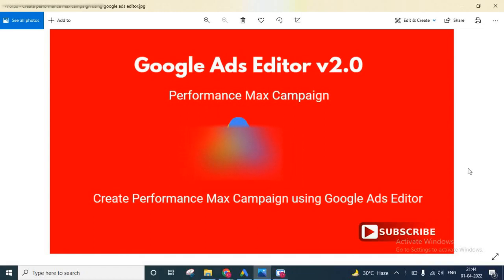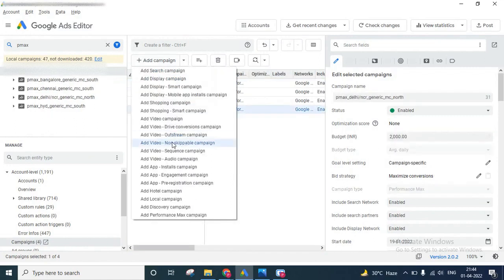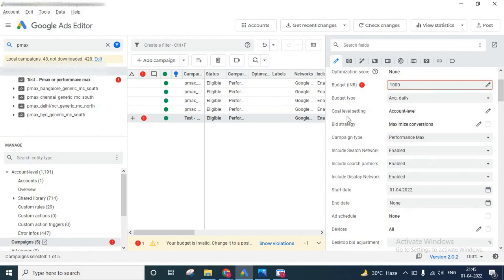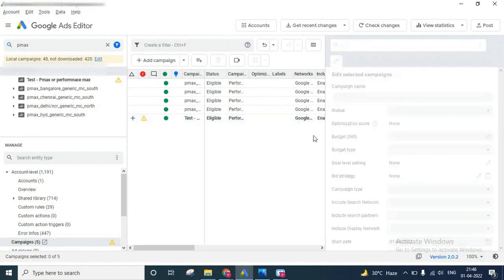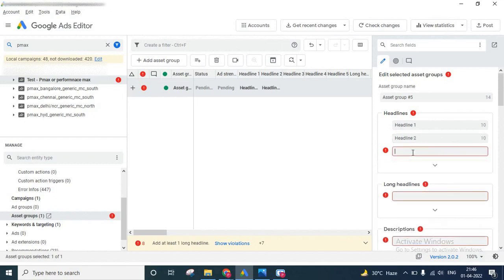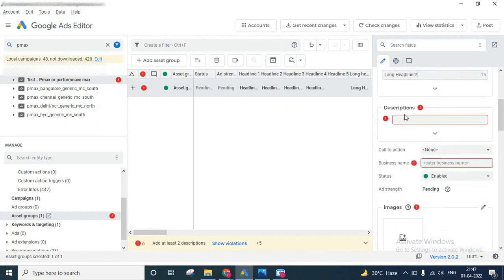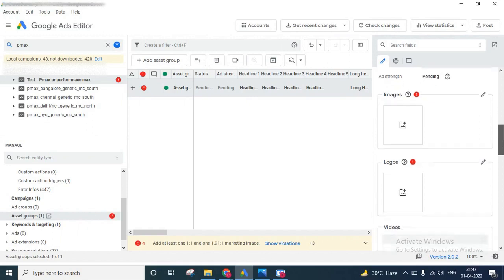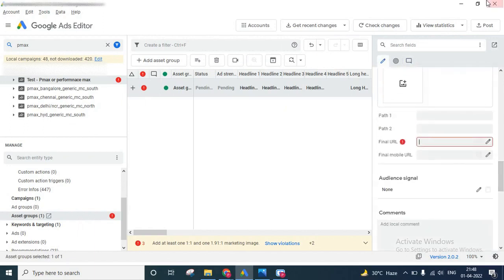Create Performance Max Campaign using Google Ads Editor v2.0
Google Ads Performance Max campaigns will begin rolling out to all accounts in November 2021. Now you can create performance max campaign using google ads editor v2.0.